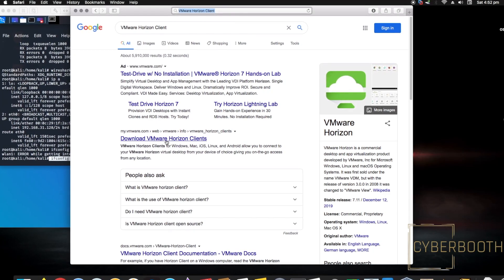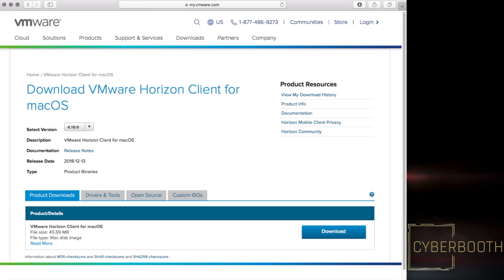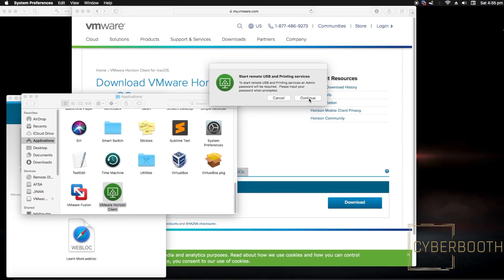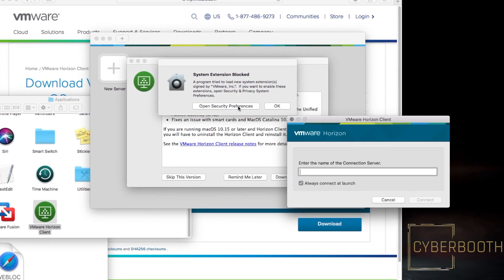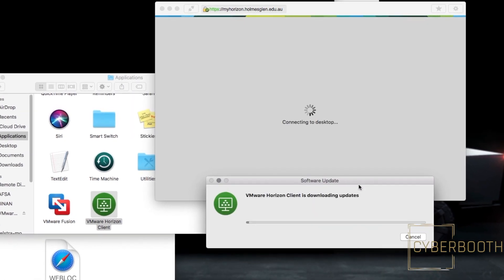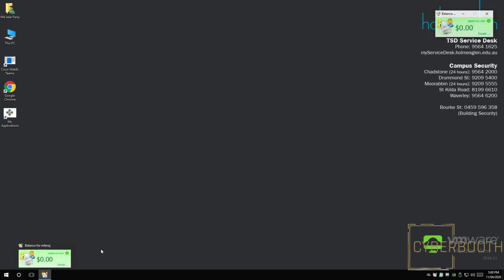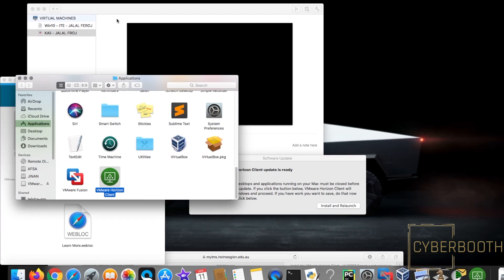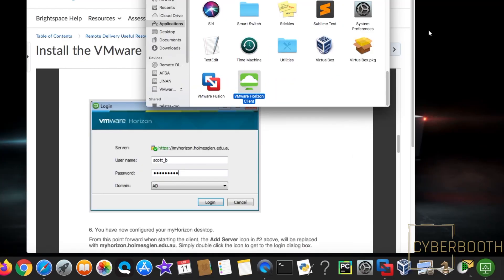VMware Horizon Client | download | installation | Connecting Server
Installing VMware Horizon Client Software on Mac.